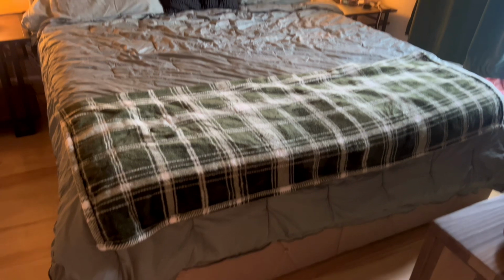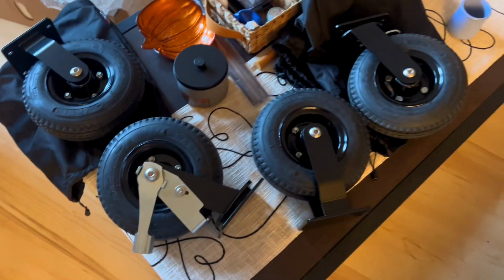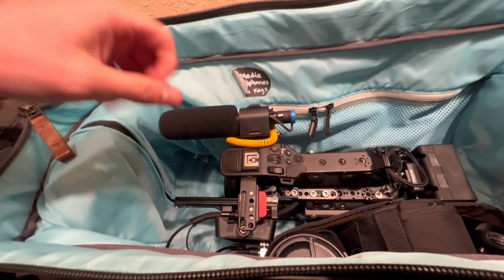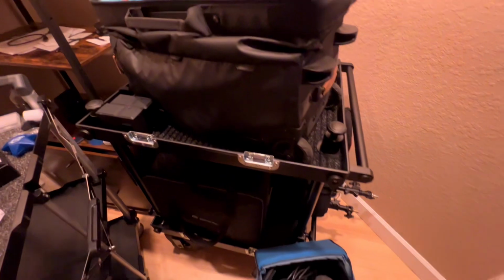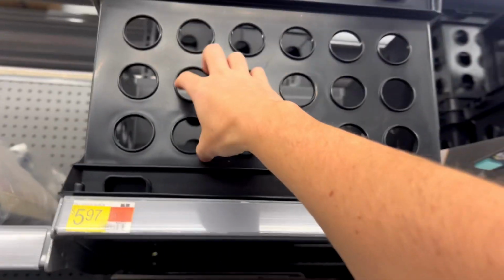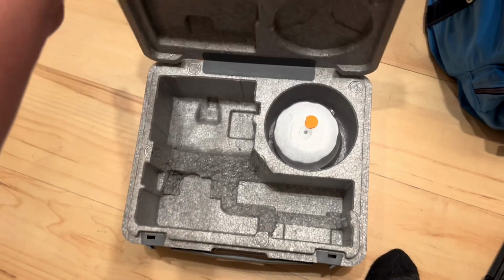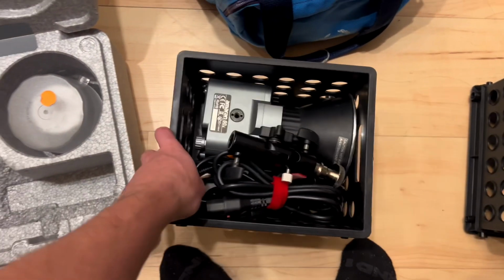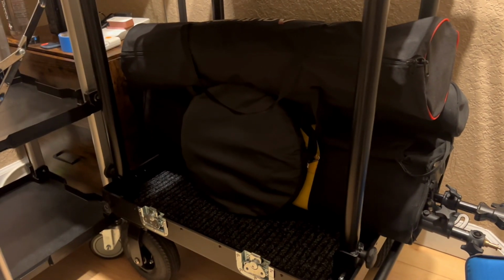Gear Prep | Film Cart 1st Impressions - Vlog 111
Lenses:
Monitor Setup:
Part 1 (Tilt Mount)
Part 2 (Nato Rail)
Part 3 (Rod Holder)
Part 4 (15mm Rod)
Rolling Camera Bag
Shoulder Pad
VCT Plate
V-Mount Plate/Top Plate
SD Cards
SD Card Holder
Noise Cancelling Headphones for Travel
Shotgun Mic
Lavelier Concealer
XLR to XLR Cable 90º
XLR to 3.5mm Cable 90º
SDI Cable 90º
Rolling Cart
Boom Stand
Smallrig Teleprompter
Large Rolling Bag for Light Stands